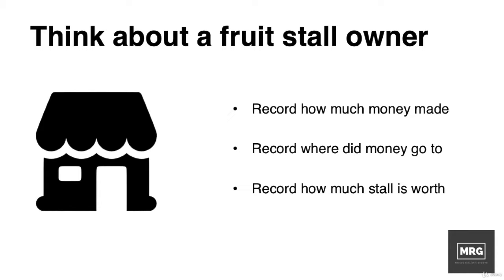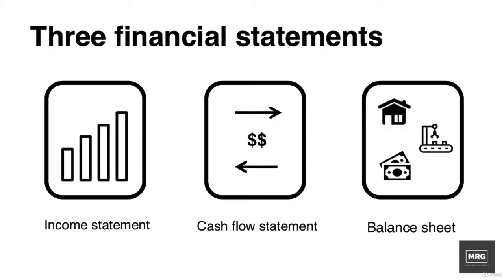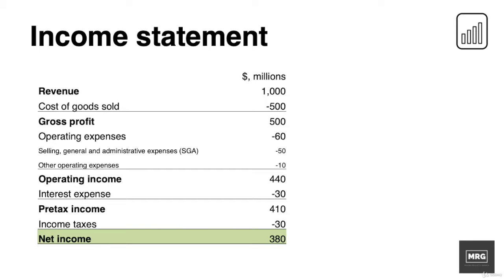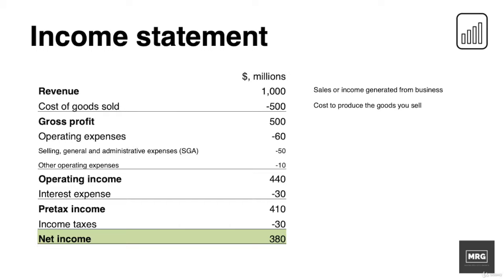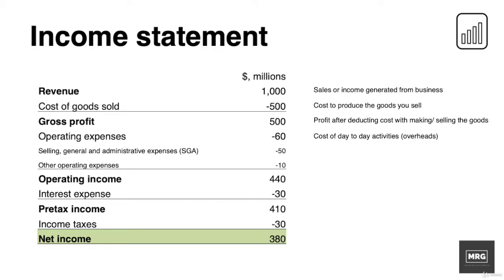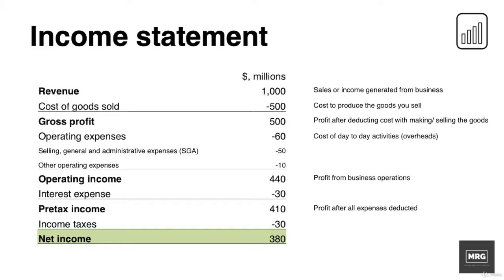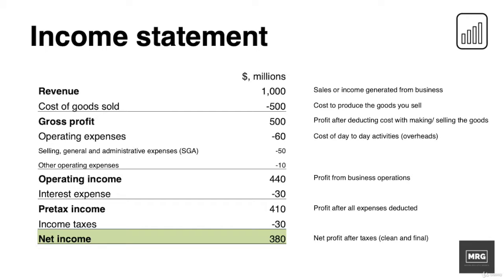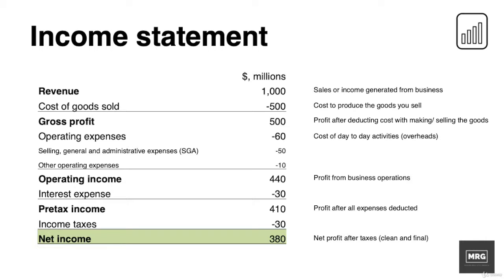How To Read The Income Statement | How To Use Financial Statements And Ratios For Stock Trading